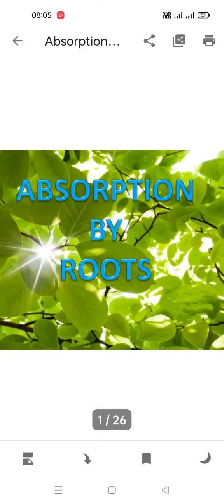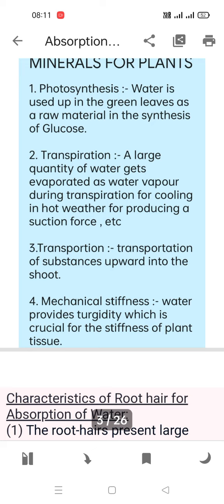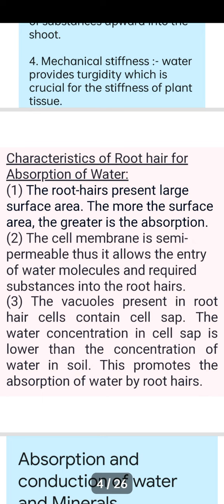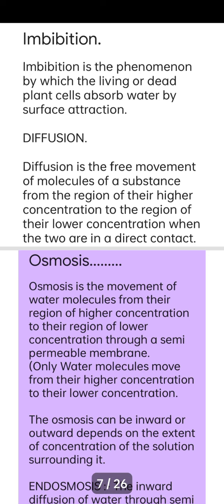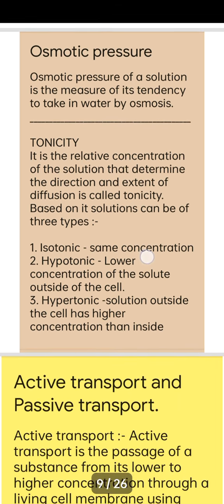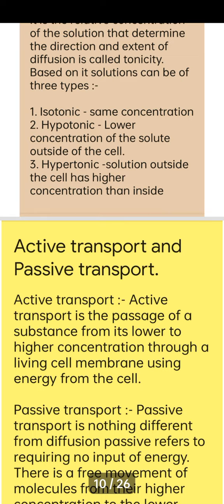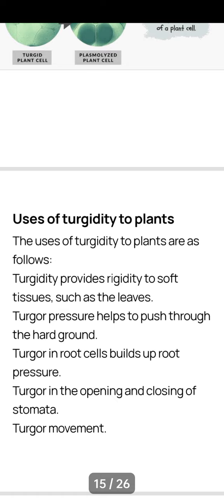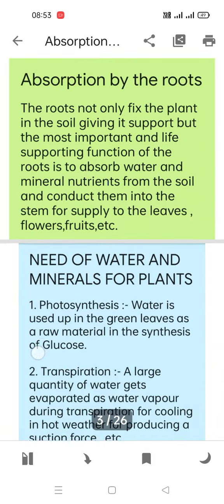ICSE Class Xth Biology Chapter 4 - "Absorption by Roots - The Process involved ".